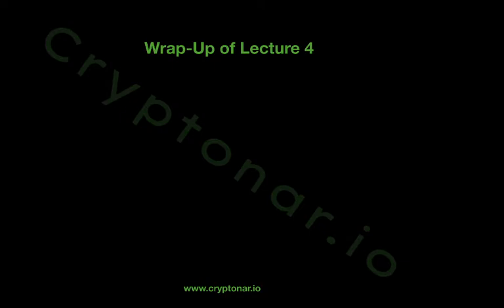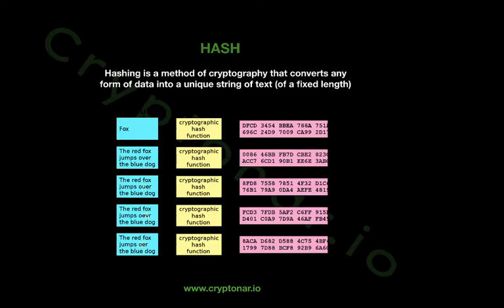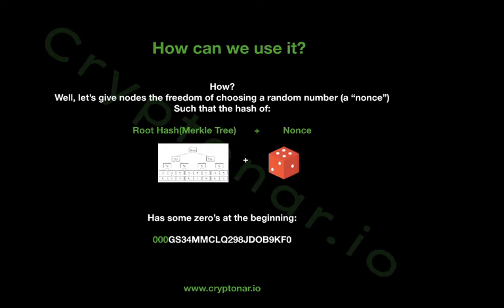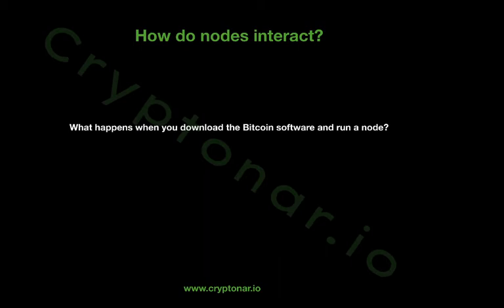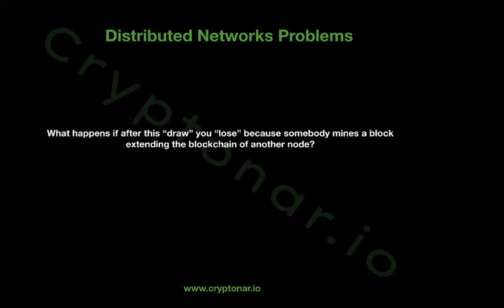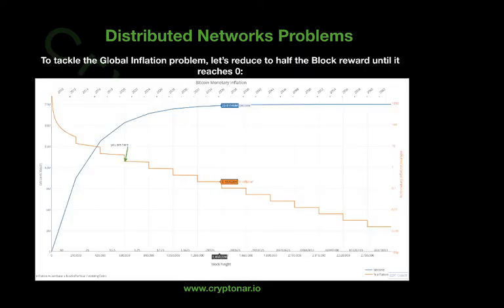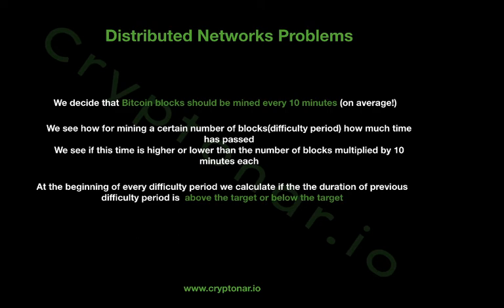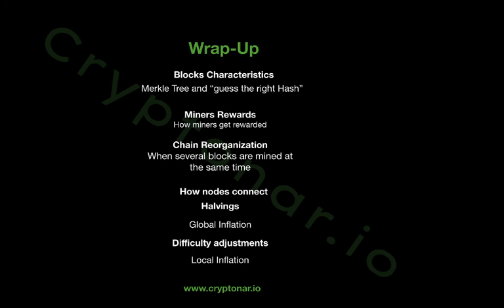Cryptonar.io | Class 5 | Bitcoin (Part 2)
Hashing in Bitcoin
Merkle Trees in Bitcoin
Mining
Chain Reorganization
Nodes Communication
Difficulty Adjustments

Objective: Understand how Bitcoin works under the hood